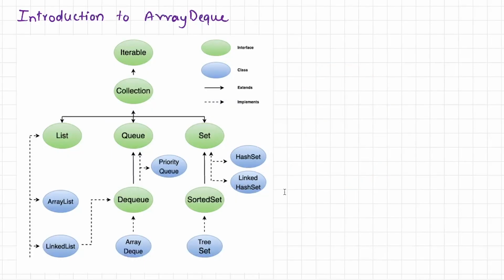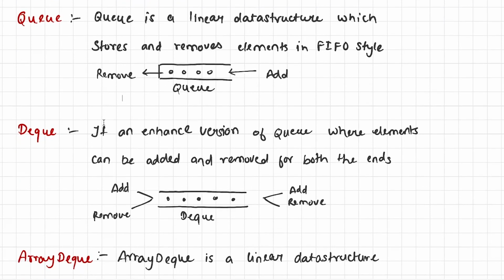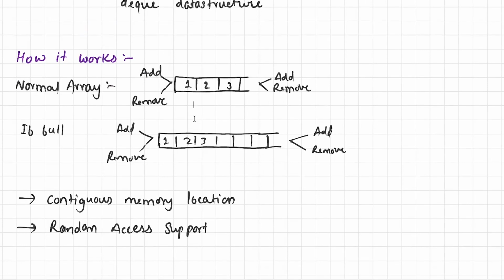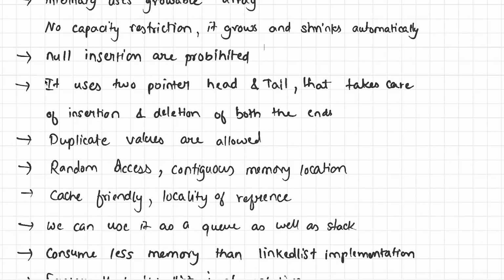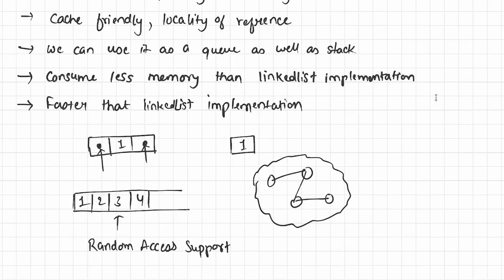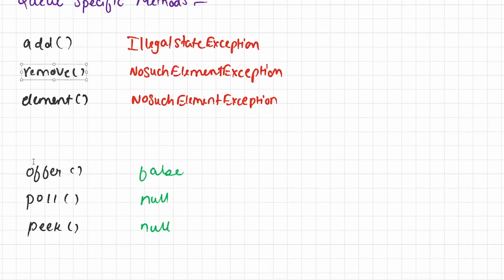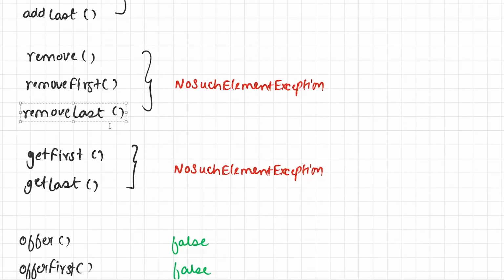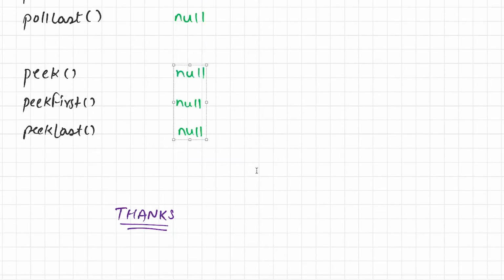ArrayDeque | How it Works | Features | Methods | Explained in Detail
In this video, I talked about the ArrayDeque class of Java Collections Framework. What is ArrayDeque. How it works. What are the feature it offers and lastly What are the most commonly used method of ArrayDeque.